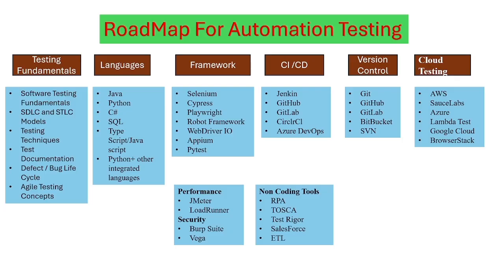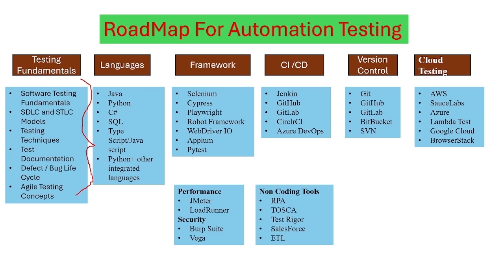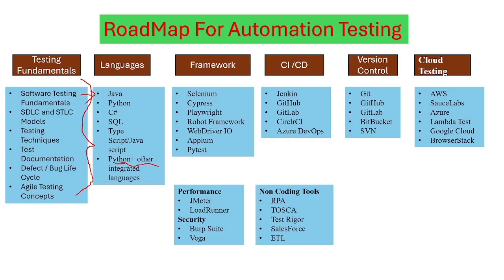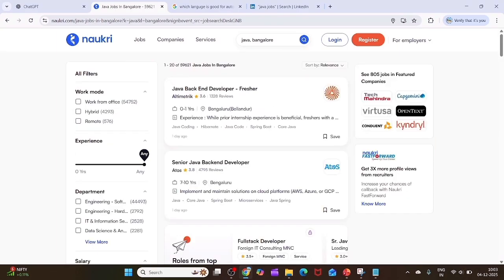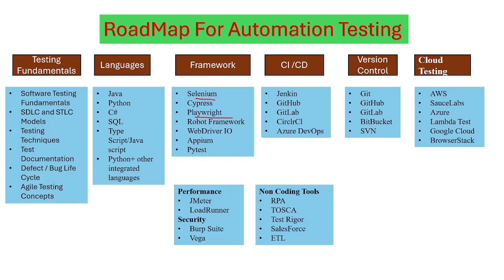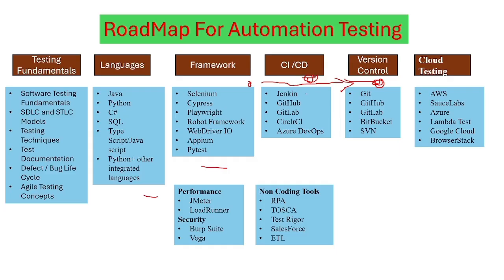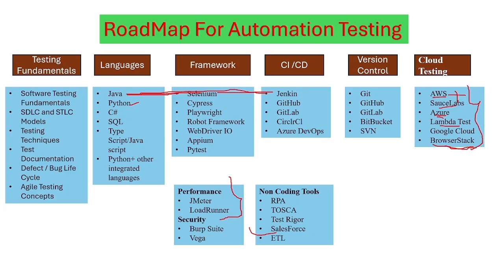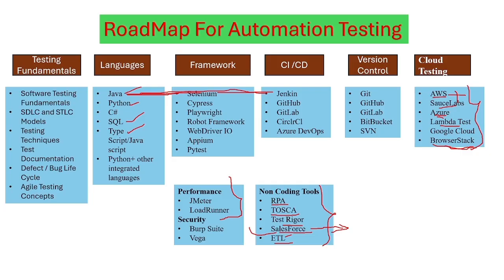Automation testing roadmap 2026 | Best Tools in 2026 for Automation testing |Freshers Guide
Best Tools in 2026 for Automation testing |  roadmap 2026 | Freshers Guide | Automation Testing Guide